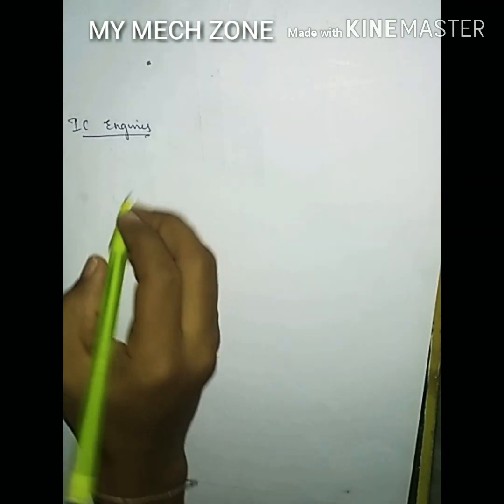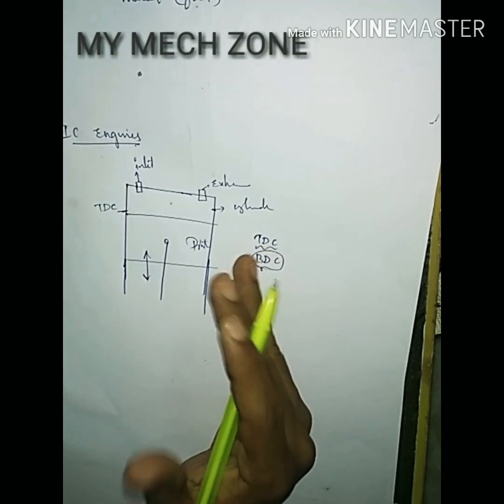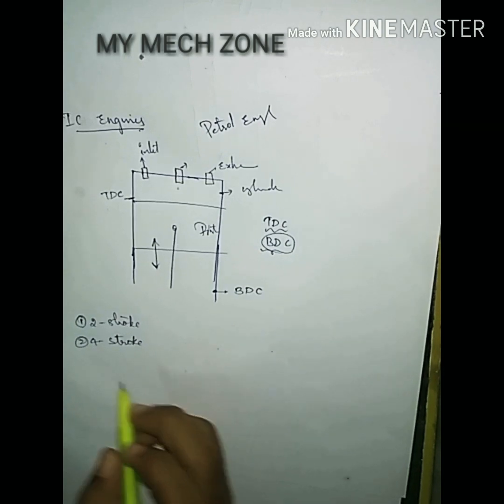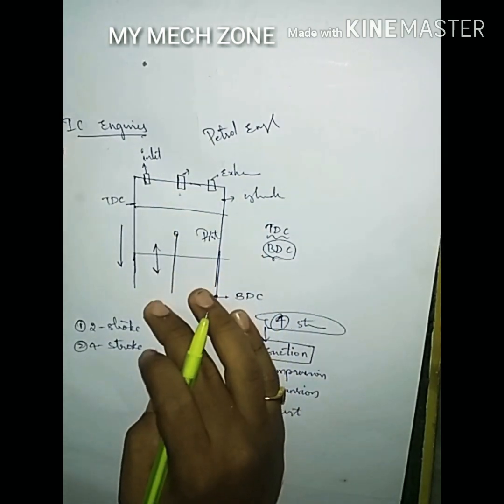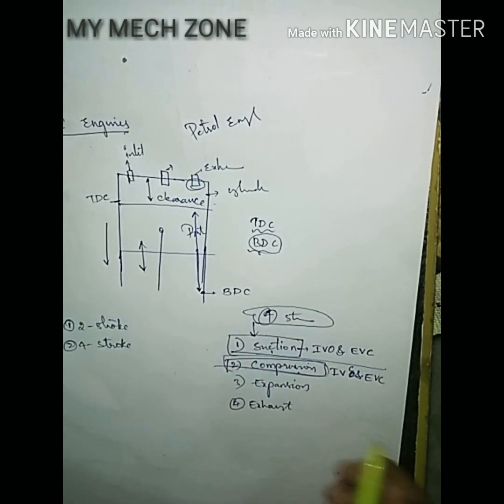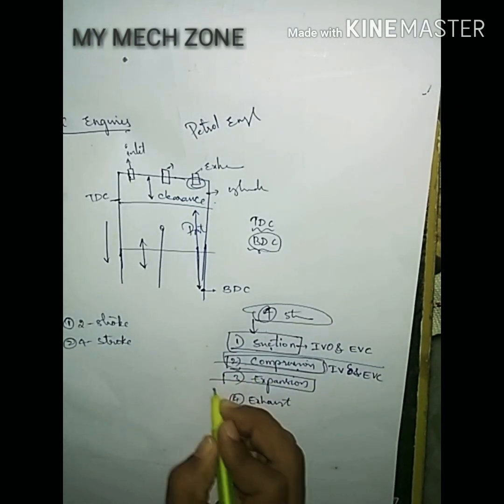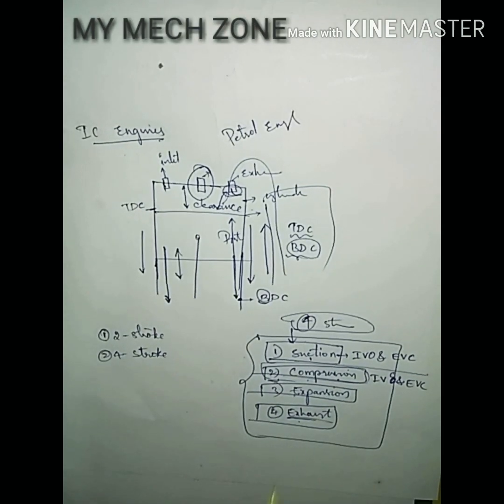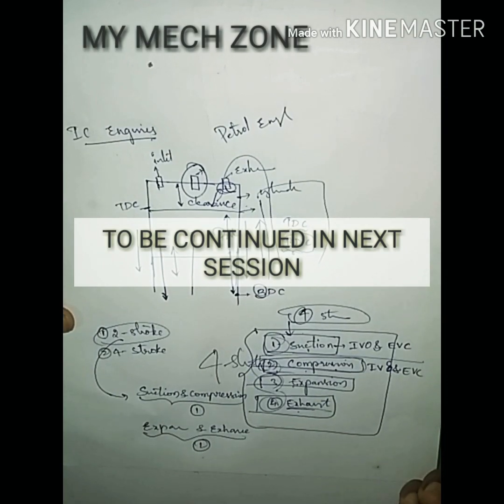Internal Combustion Engines 101: A Complete Overview of 2 stroke and 4 stroke Engines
Explore the fascinating world of internal combustion engines with our in-depth lecture series. Learn about the design, function and performance of these powerful machines, from the basic principles to the latest advancements in technology. Whether you're a student studying mechanical engineering or a professional in the automotive industry, our videos will deepen your understanding and improve your skills.